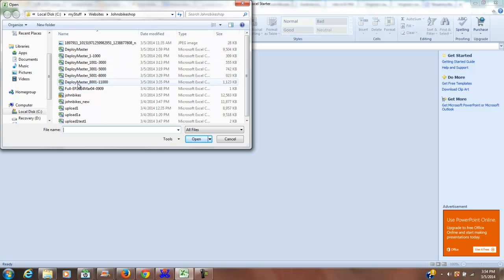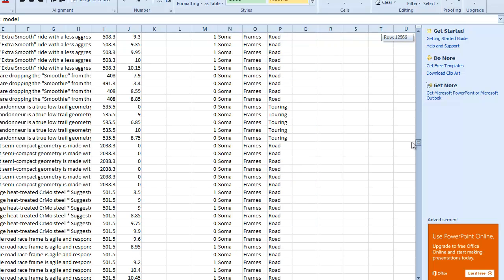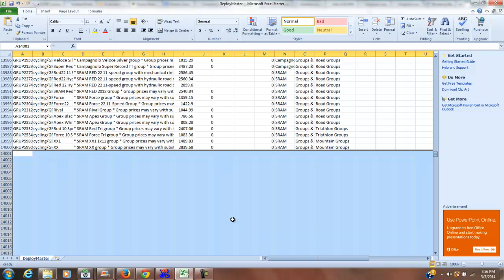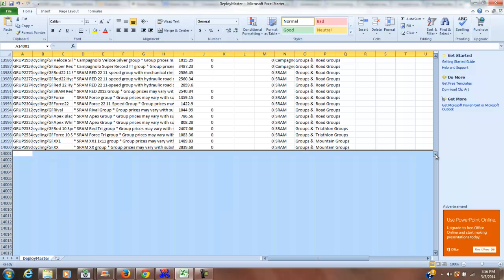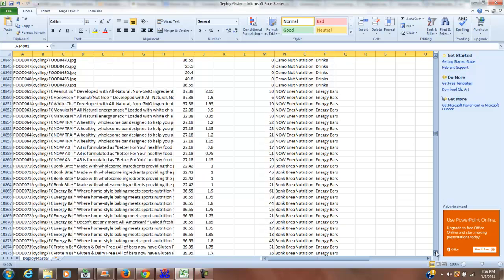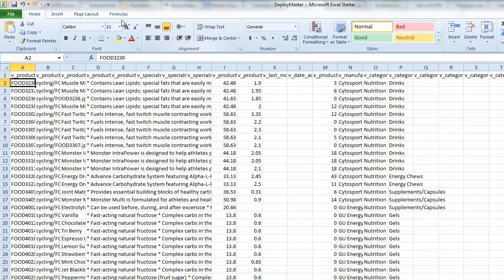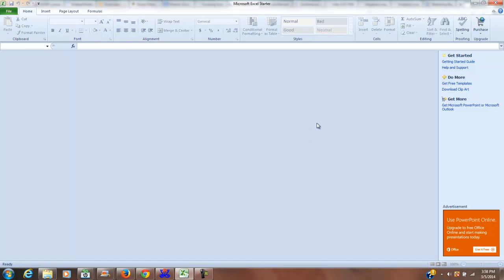Excel split your CSV file to smaller files for Zencart Easypopulate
This video will show you how to split up an Excel file into smaller parts for Zencart. This uses excel and is not really specific to Zencart. You can split up any CSV file using this method. I will update the link as soon as I put a listing on my Zencart. For now I can be contacted through my website.
Thanks